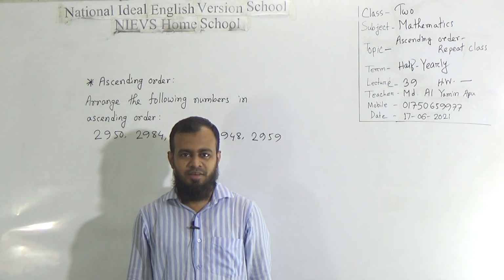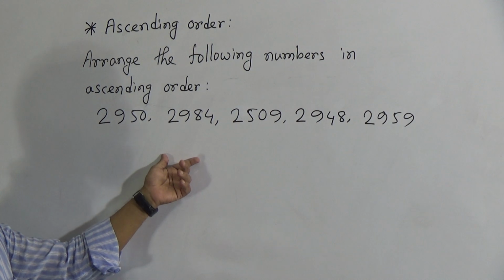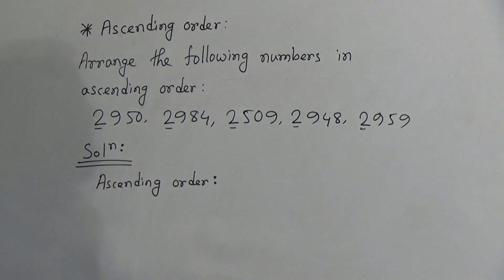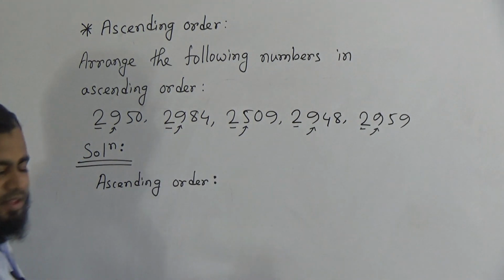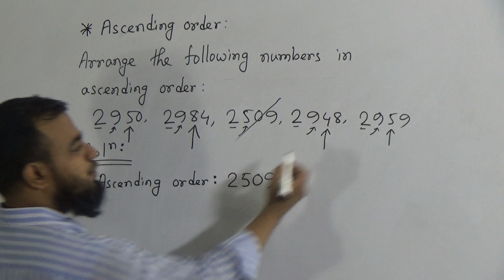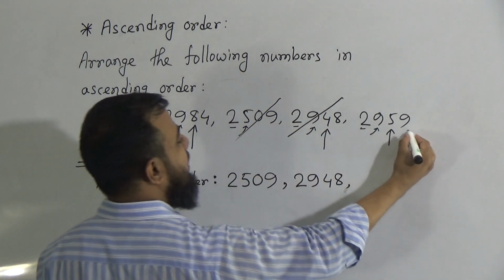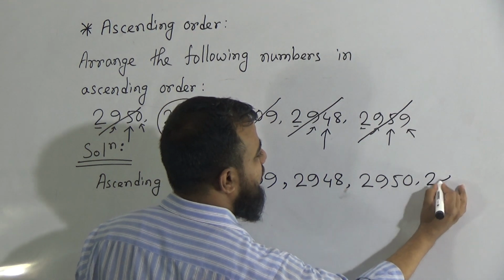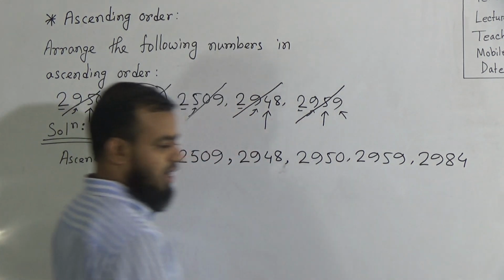Class: Two, Subject: Mathematics (Lecture- 39), Topic: Ascending order- Repeat Class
Class: Two
Subject: Mathematics (Lecture- 39)
Topic: Ascending order- Repeat Class
Teacher: Md. Al Yamin Apu